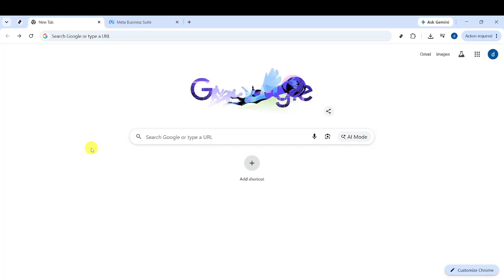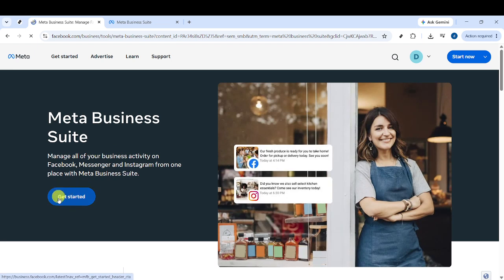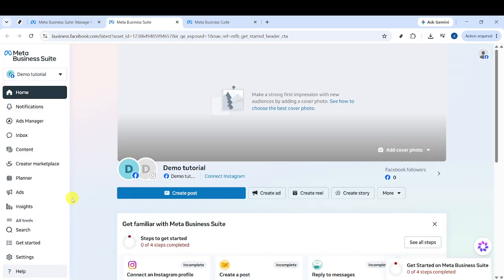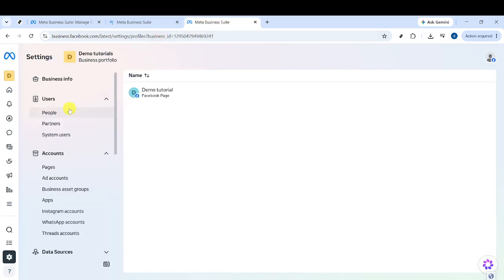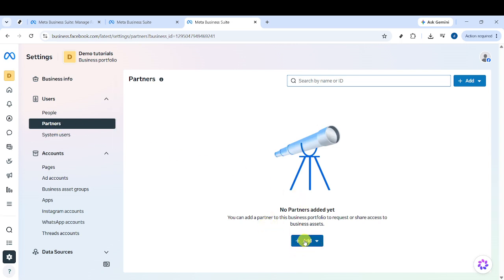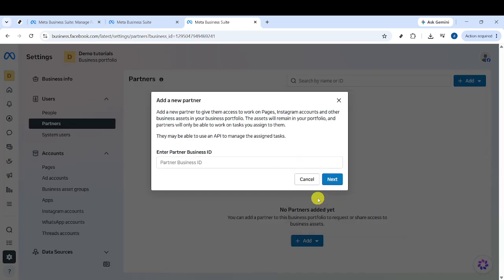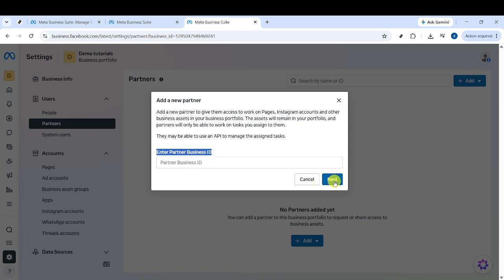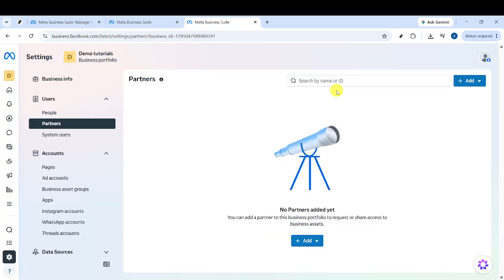How To Add Partner In Meta Business Suite (2026) (Quick And Easy Guide)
Learn how to add a partner in Meta Business Suite with this quick and easy guide. This tutorial shows the steps to give partner access in Meta Business Suite and manage business assets correctly. Perfect for beginners who need to add a business partner in Meta Business Suite.